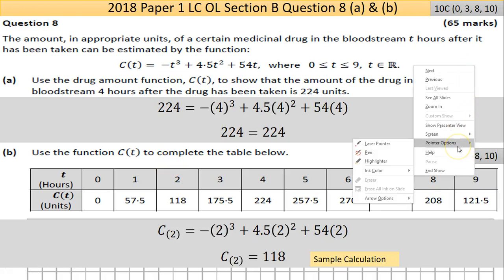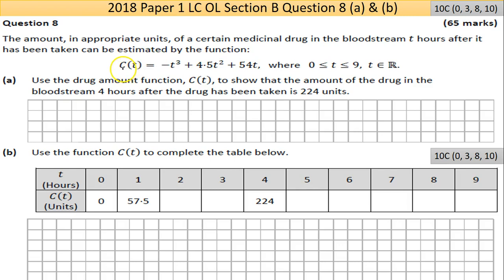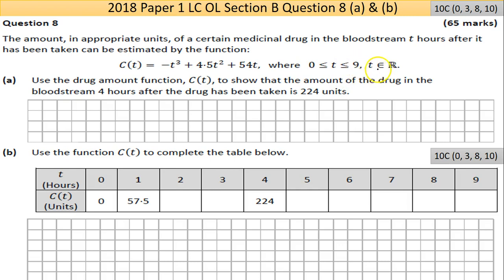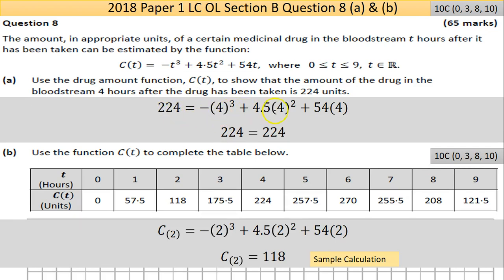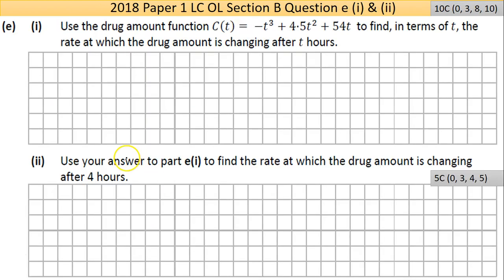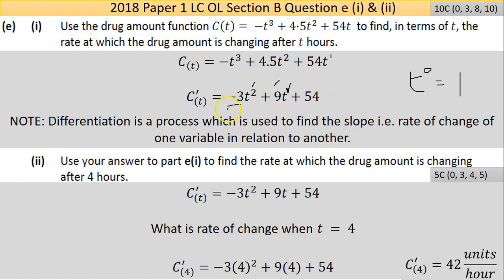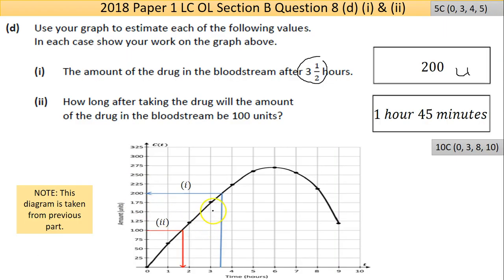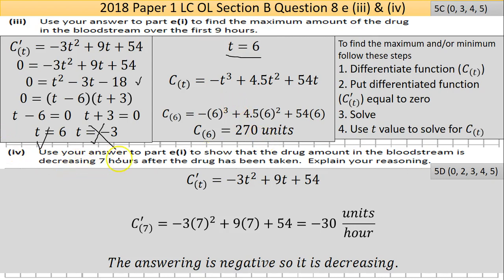Maths screencast 2018 Paper 1 LC OL Question 8